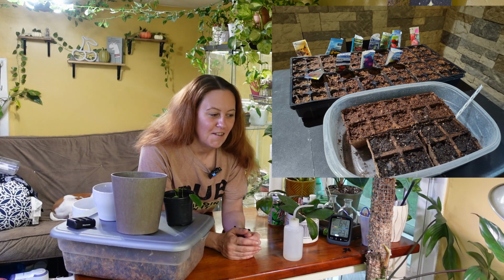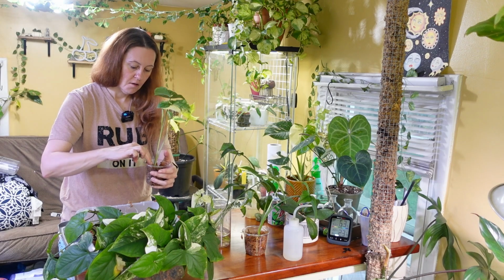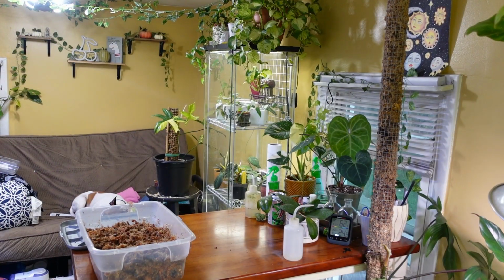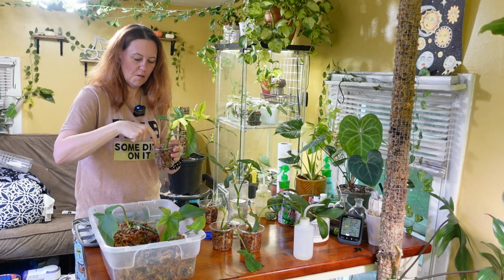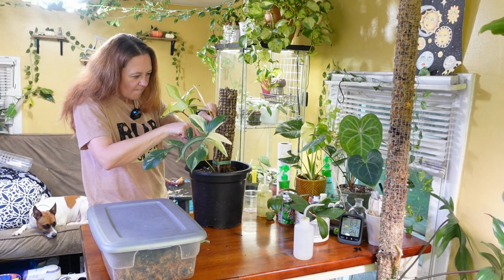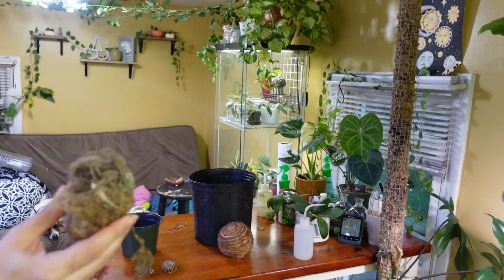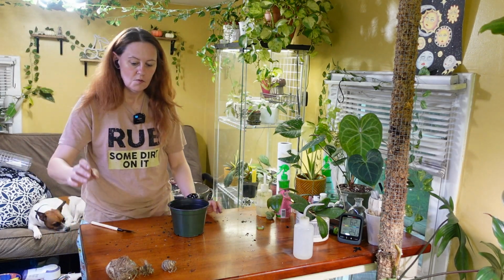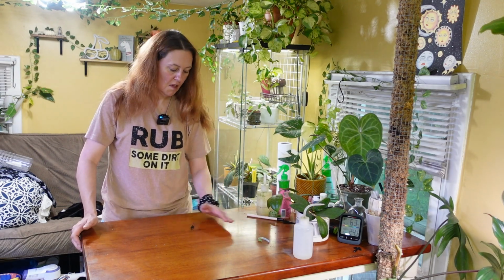Plant Chorathon | Potting up Huge Colocasia corms | Propagating Philodendron Florida Beauty...